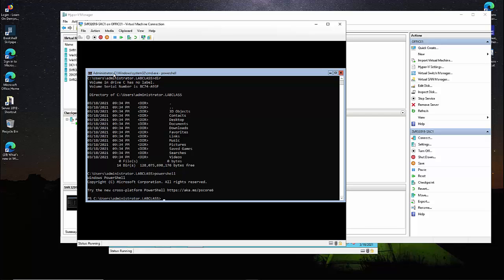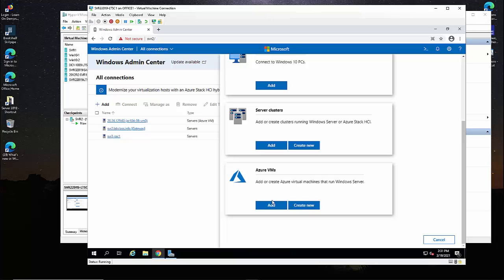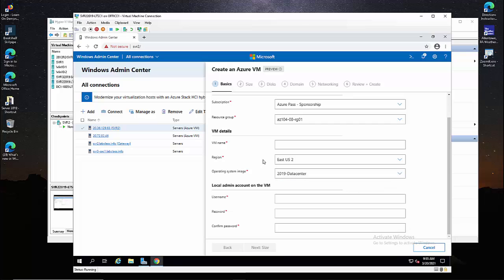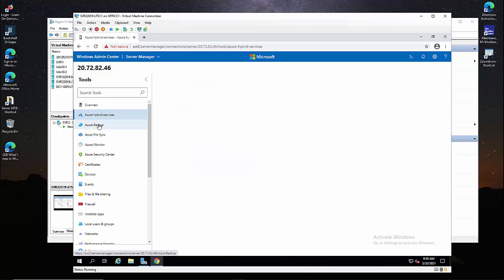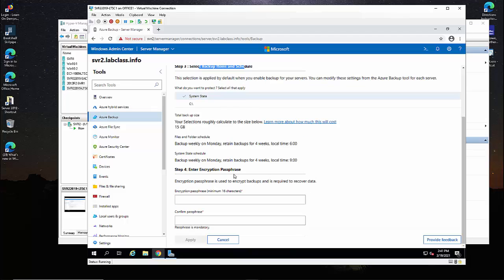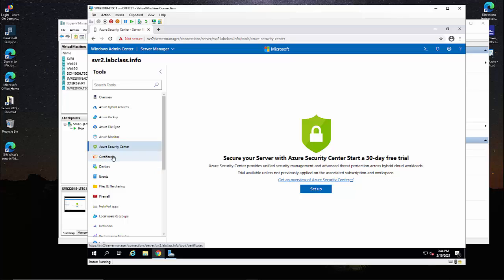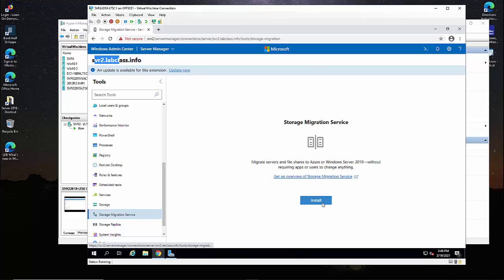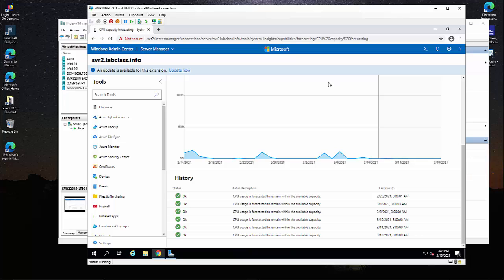Windows 2019 Server Admin Center and Azure Admin Center Demo